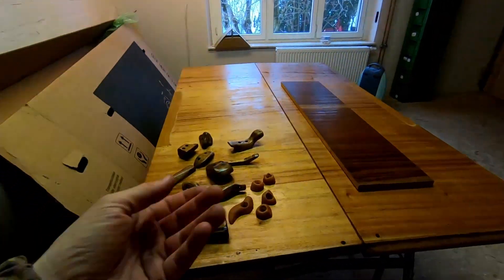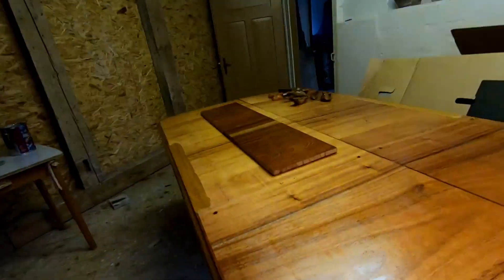so cold outside